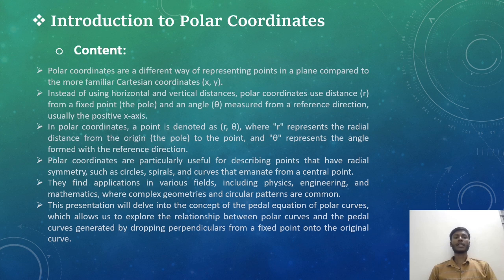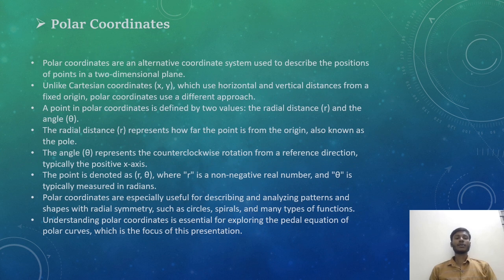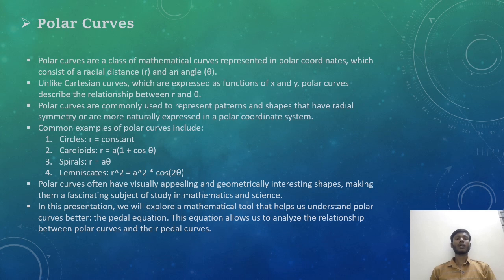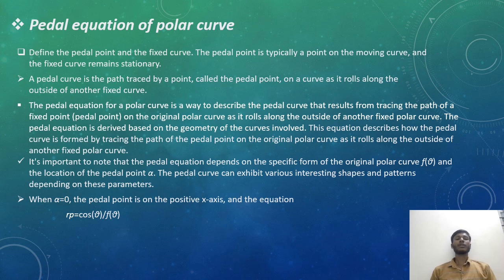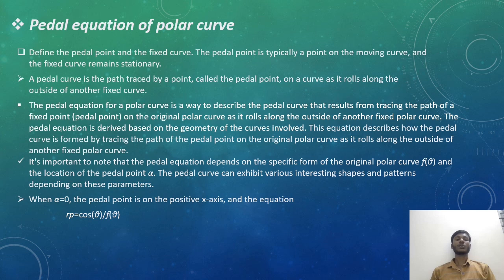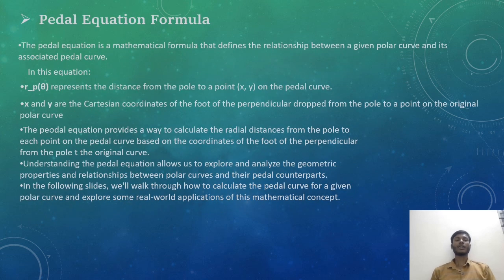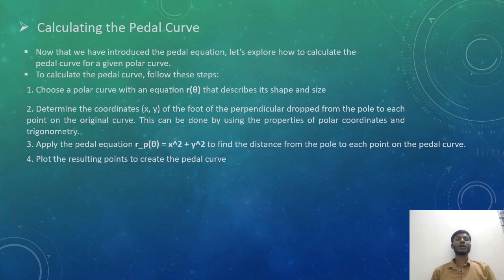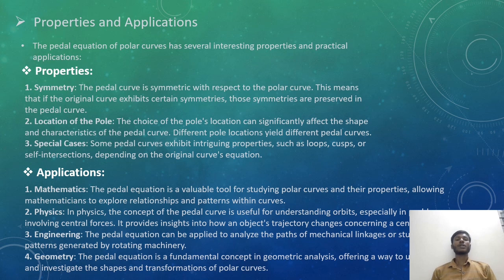"1st YEAR ENGINEERING MATHEMATICS" Model -1 regarding"PEDAL EQUATION OF A POLAR CURVE"